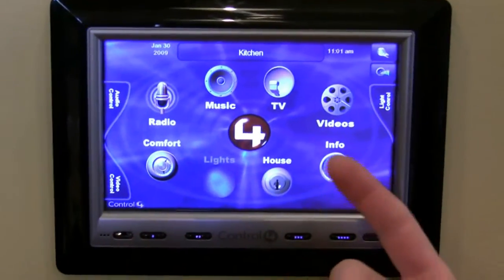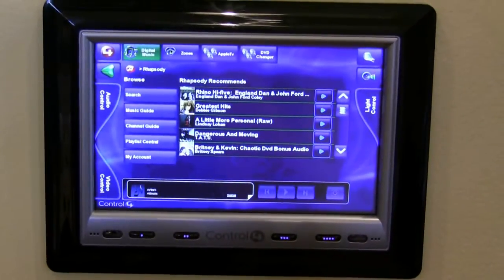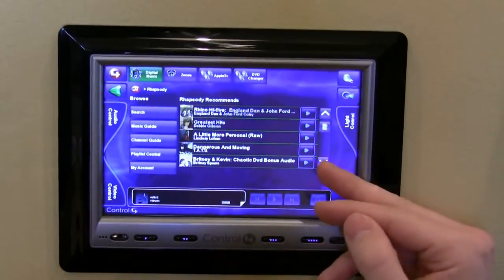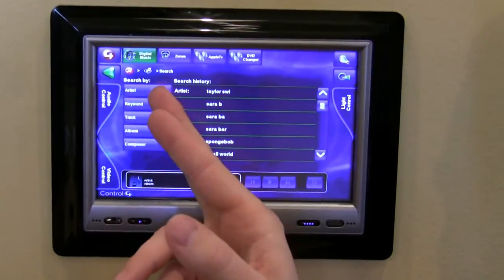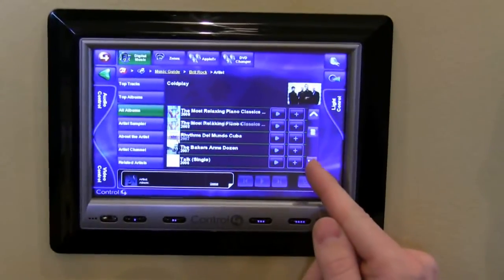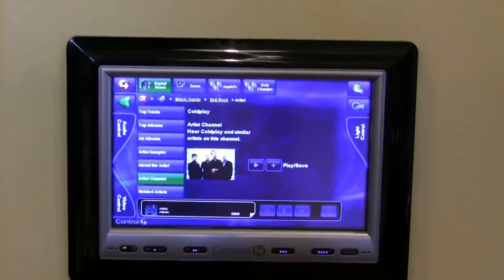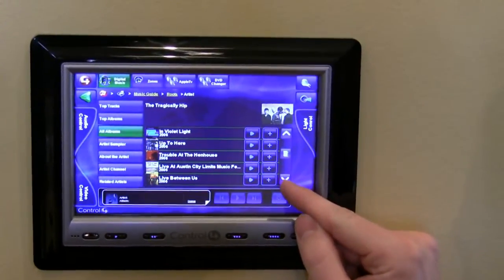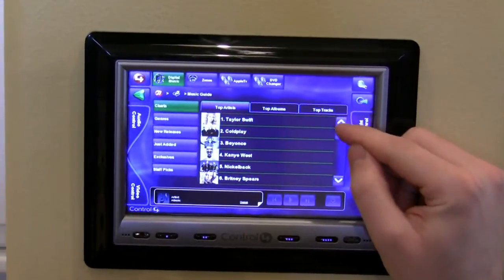Control4 Demo - 7" Touch Screen & Rhapsody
A demonstration from the Tech Connectors of the Rhapsody music service when used with the Control4 system.  This demo shows the Rhapsody music service on the 7" In-Wall TouchScreen.  A wireless version of this screen is also available for the same price.